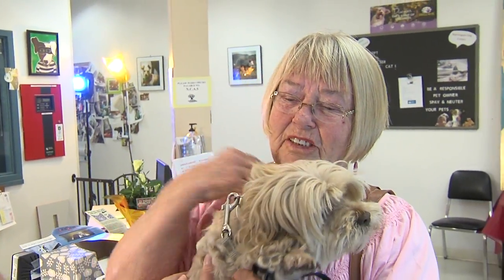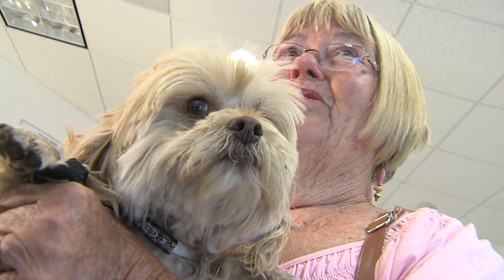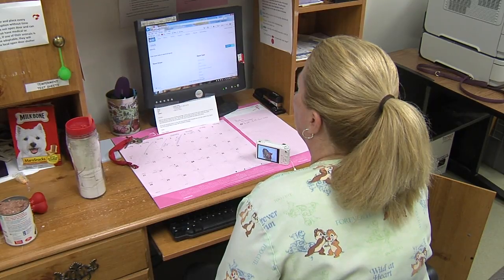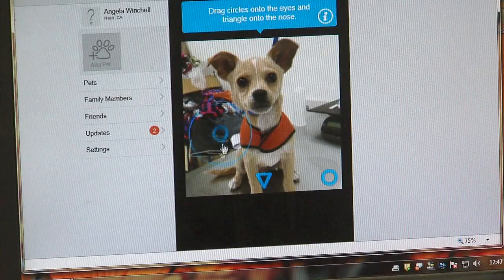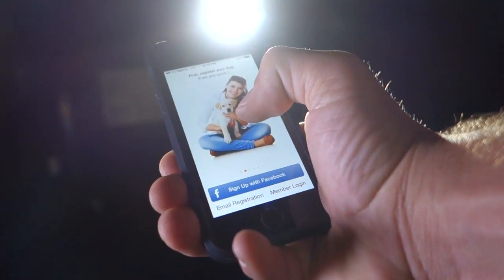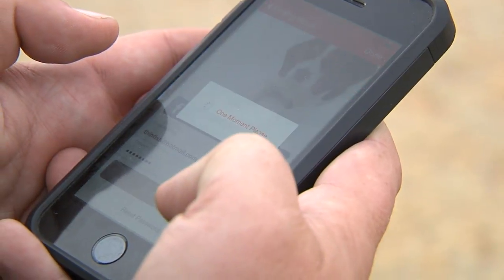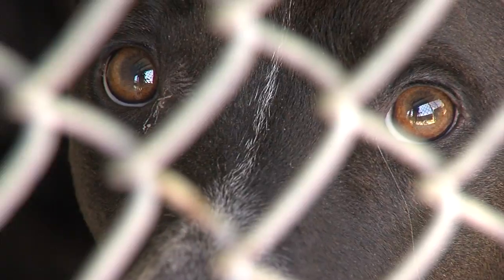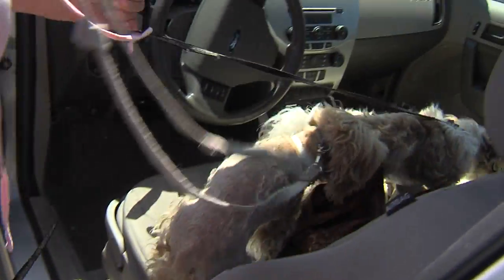dog pkg 4